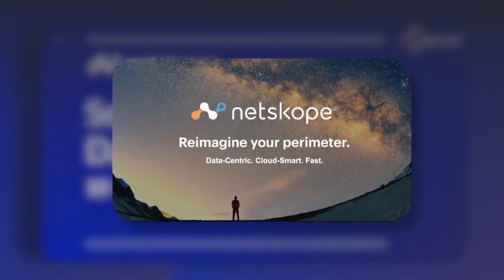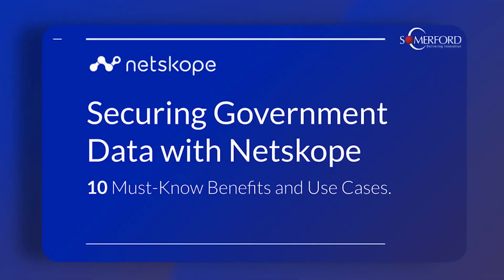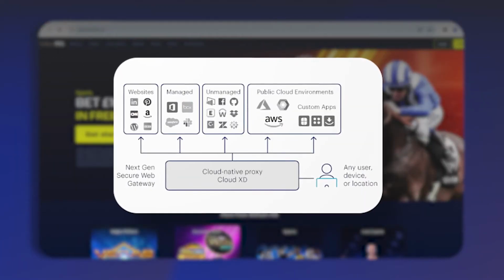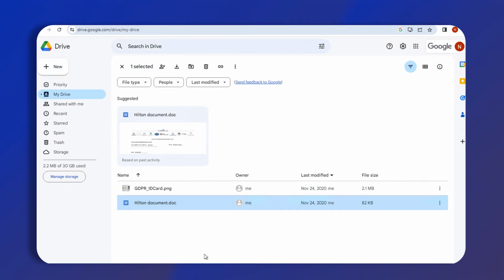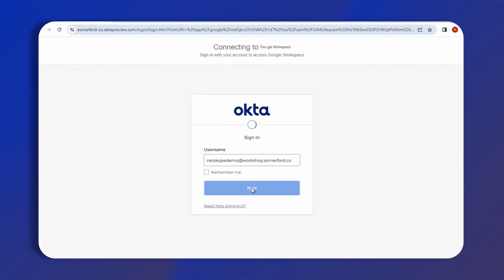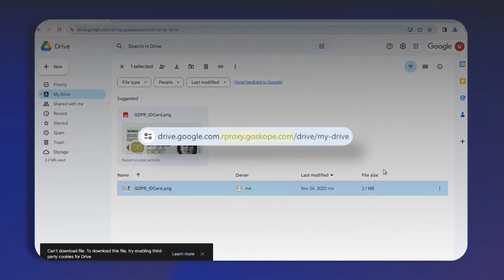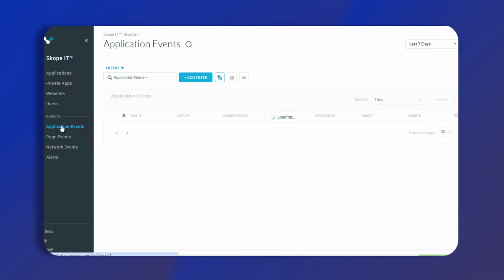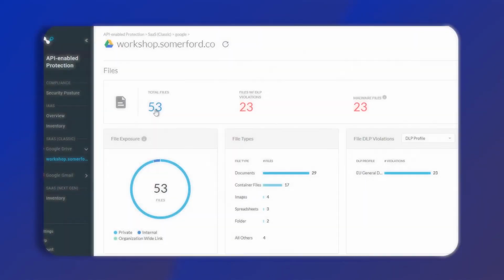Securing Government Data with Netskope SSE — 10 Must-Know Benefits & Use Cases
Join Somerford as we explore "Securing Government Data with Netskope SSE.

In this short summary of Netskope SSE, discover the 10 essential benefits and use cases of Netskope's groundbreaking Security Service Edge approach, and how it enables teams to fortify data protection in the government sector and safeguard critical data.